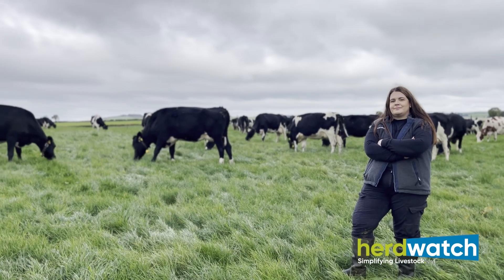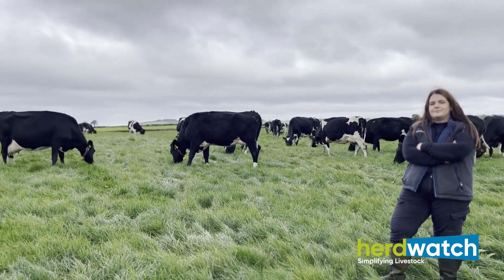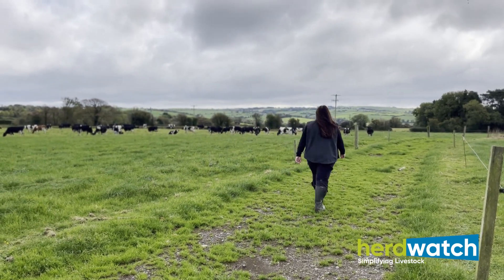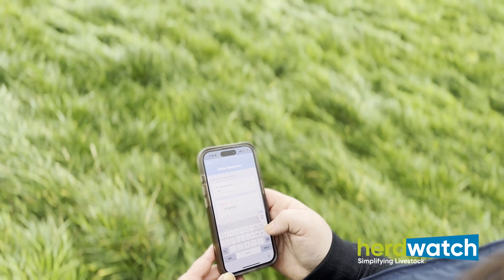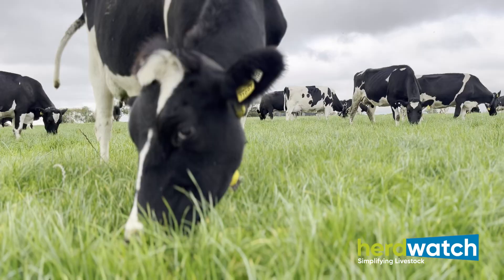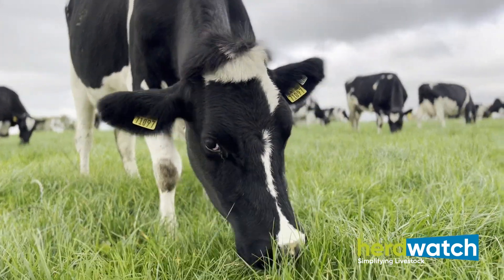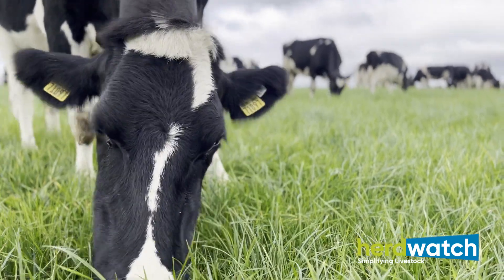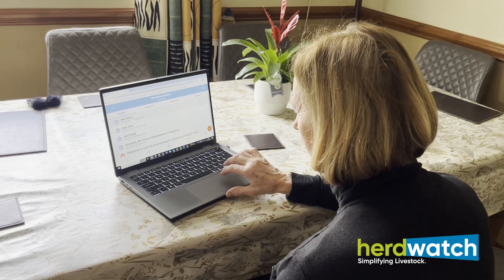Watch how this Cork Dairy Farmer tracks their Nitrates in Derogation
Anne and Nicole Keohane use the Herdwatch Nitrates calculator to stay on top of their Nitrates during this "worrying time". It allows them to track their Nitrates year to date whilst also being able to predict their results for the end of the year!